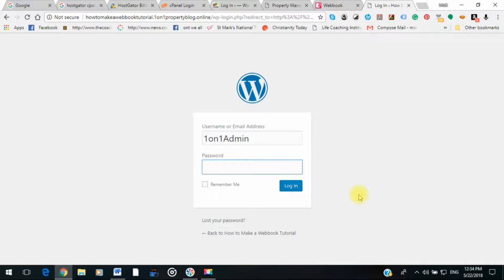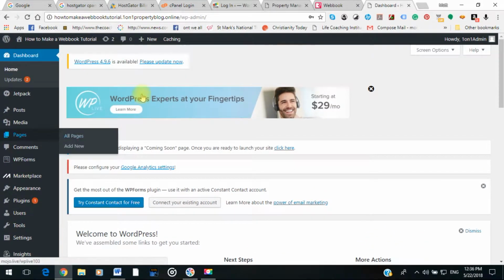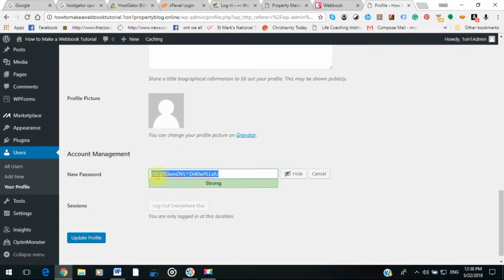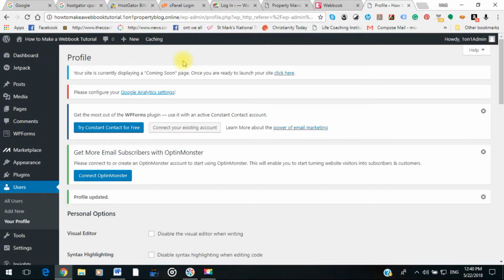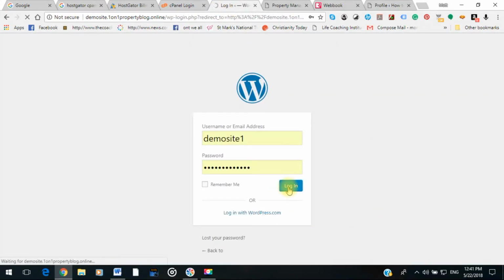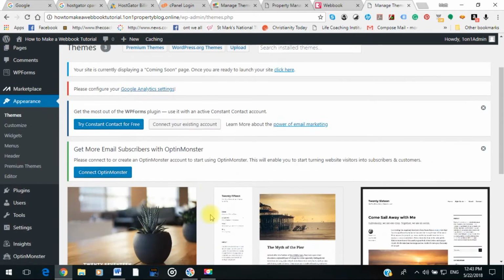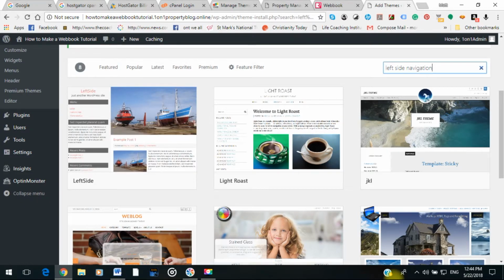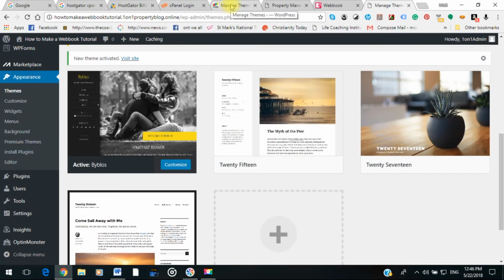How to Make a Webbook Video # 4 - Installing a Wordpress Theme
In this video we look at how to install a WordPress Theme on a subdomain. It is a similar process if you have purchased a stand-alone domain. In this example, we use a WordPress theme called Byblos. The main reason for this selection is we want a left-side vertical navigation.